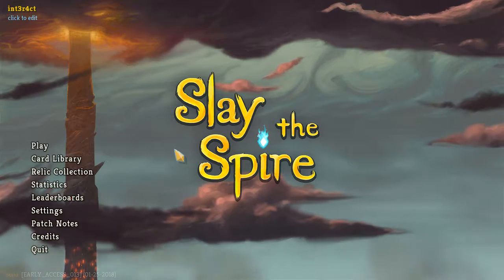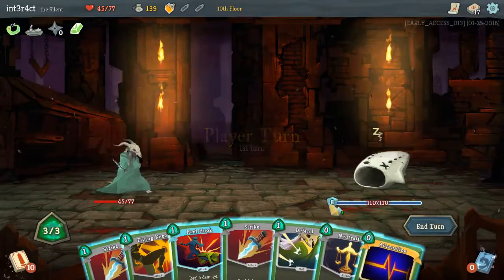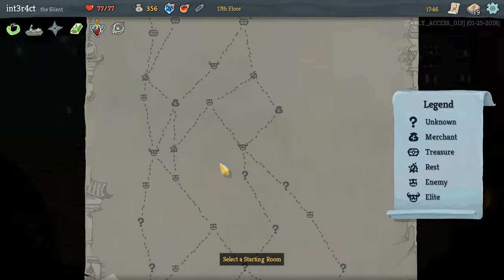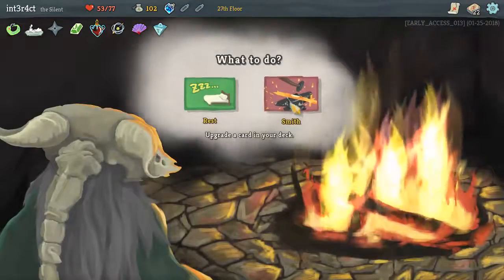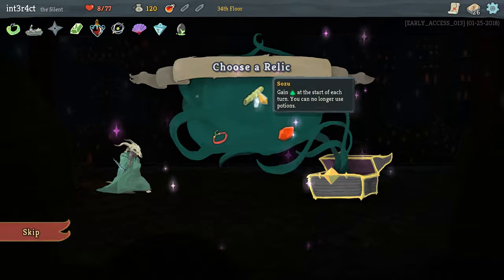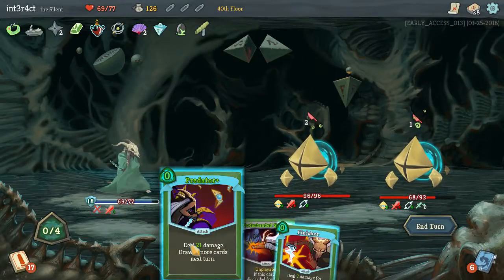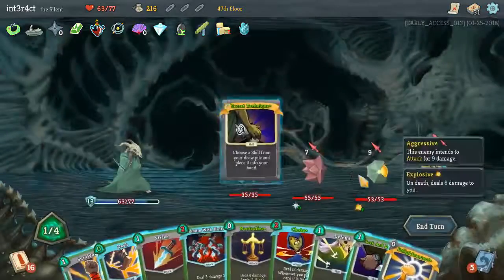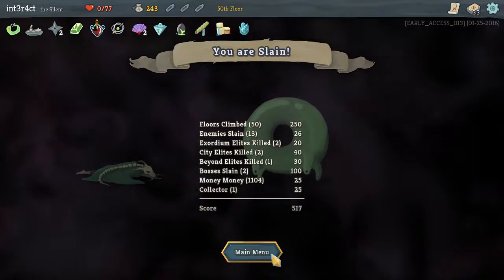int3r4ct plays Slay the Spire - Part 31: Challenge Run: "Enlightenment"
I love rogue-lites, I love deck building games like Dominion and more “traditional” variants like Drafting/Sealed in Magic the Gathering, so when I saw Northernlion’s Lets Look At for Slay the Spire, I knew I was probably going to be in love. It is in early access, so content is slightly limited at the moment, but I’m going to try my hardest to get as far as I can, and hopefully the game will get updates during my playthrough.

Slay the Spire is a rogue-lite where combat is based on a deck building aspect, with each encounter giving you an option to draft one of 3 cards into your deck to change up your playstyle, or make yourself more powerful. It has turn based combat and an energy system that you have to utilize to get the most out of the cards in your deck to defeat enemies and floor bosses. At the moment, it only has 2 characters, with a third in the works. There are 3 levels that are randomly generated, with branching paths for you to choose from so you can plan ahead on what you want to encounter. The addition of “relics,” passive items you can get from random encounters or from bosses add an extra layer of depth to the game, so make your choices wisely!